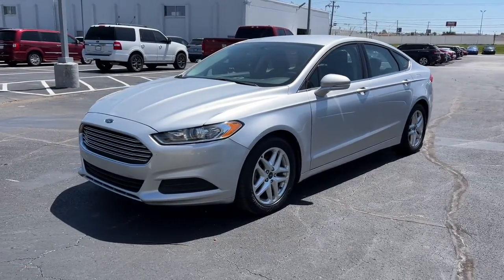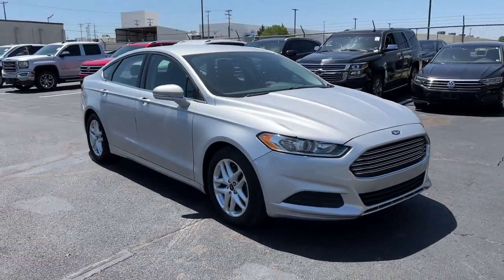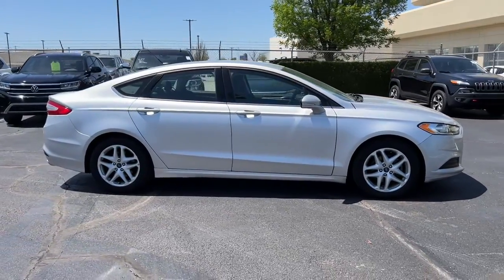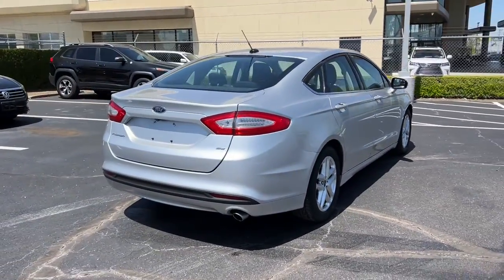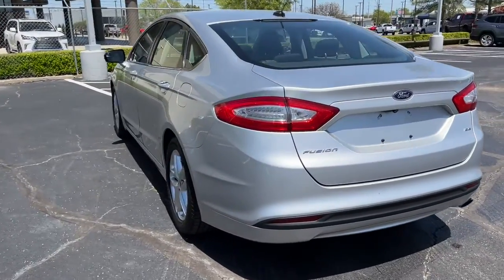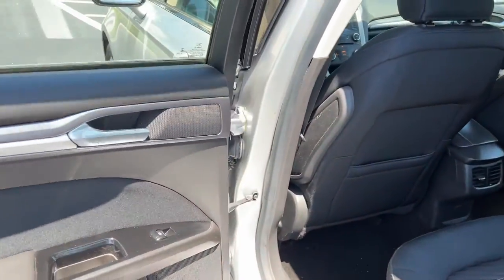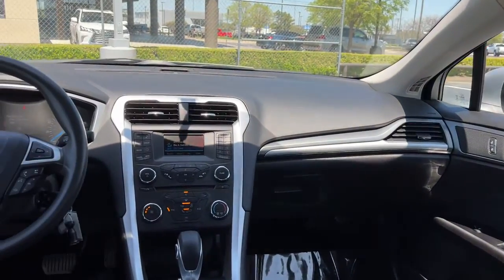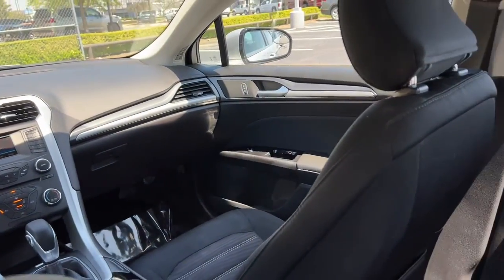2016 Ford Fusion Tulsa, Broken Arrow, Owasso, Joplin, Claremore P5105011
Ingot Silver Used 2016 Ford Fusion available in Tulsa, Oklahoma at Don Thornton Volkswagon of Tulsa. Servicing the Tulsa, Broken Arrow, Owasso, Joplin, Claremore, OK areas.

4240 S. Memorial Drive